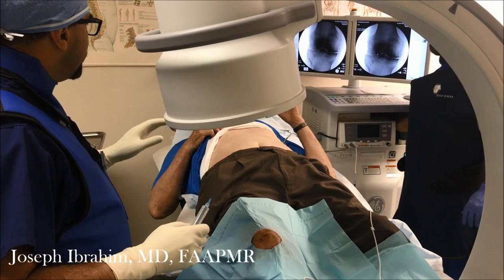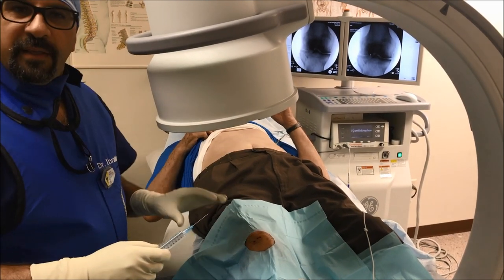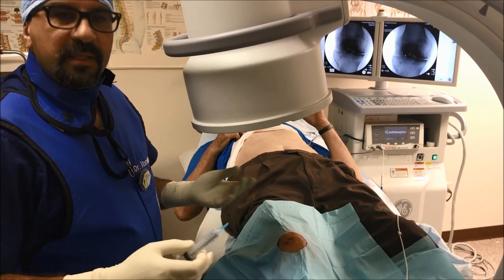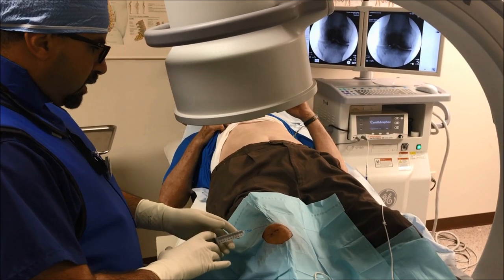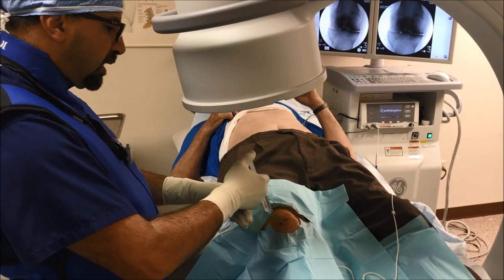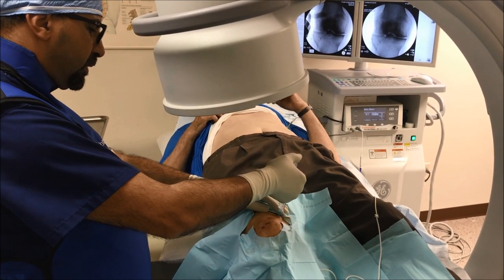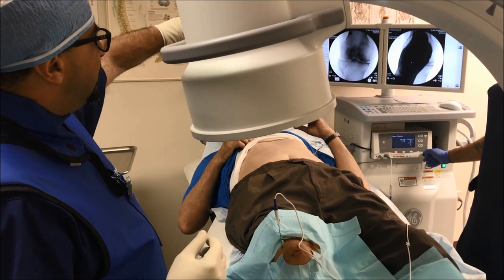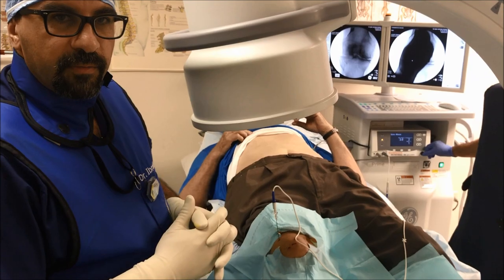Genicular Nerve Ablation for knee pain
this procedure indicated for severe knee pain that is not responding to physical therapy, steroid injection and hayluronic acid (gel) injections, who are not candidate for surgery or refuse surgery

also for patients who had knee replacements and still in pain